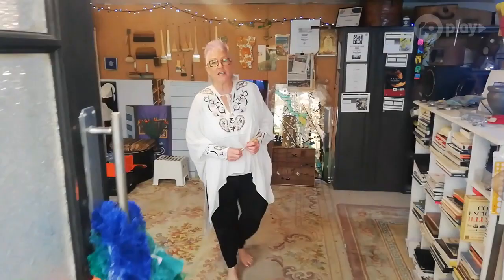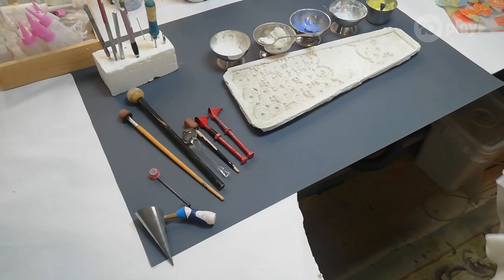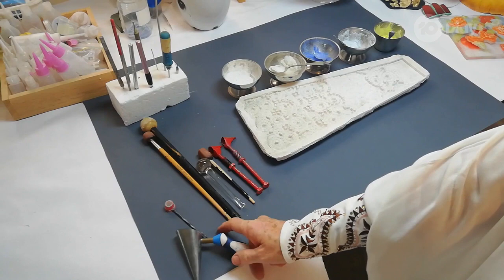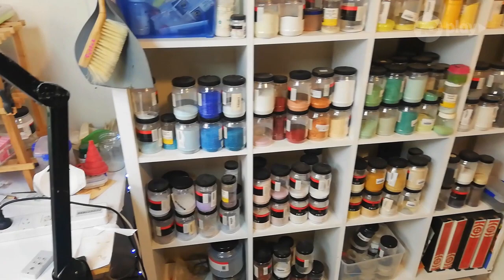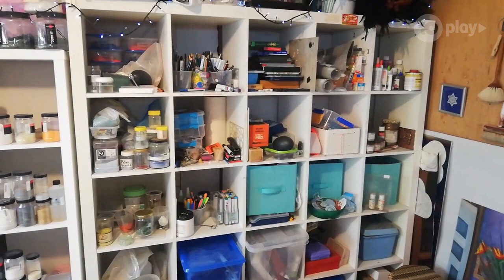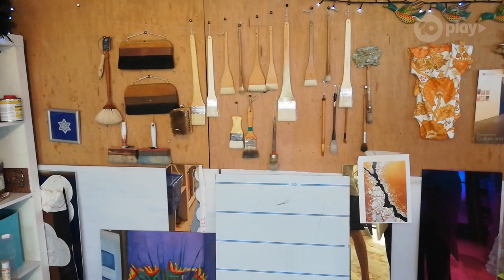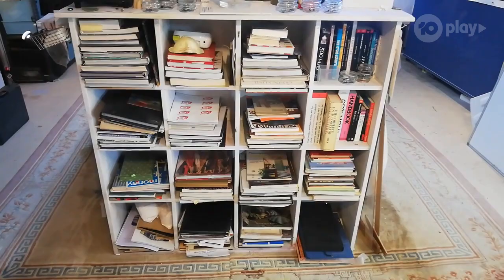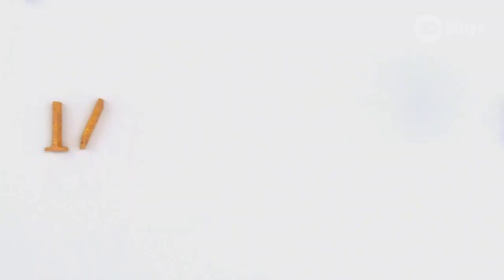Denise's Workshop Tour | Making It Australia | Channel 10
Denise takes us into her home studio where she creates her sculptures.

There’s a place where the only limit is your imagination. Welcome to the global phenomenon and crafty new series, Making It Australia, on 10 and 10 play. Hosted by Susie Youssef and Harley Breen.